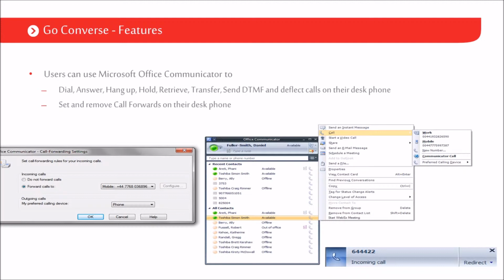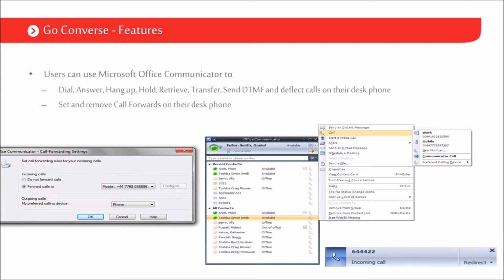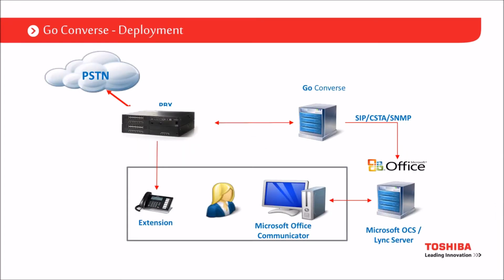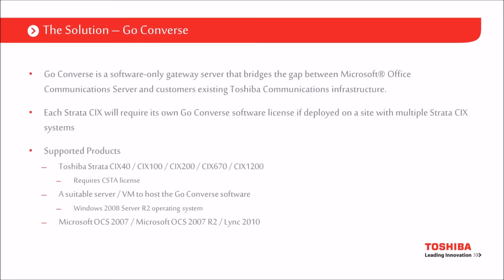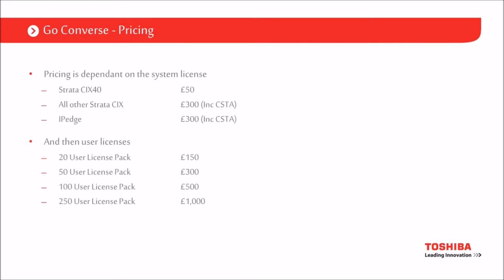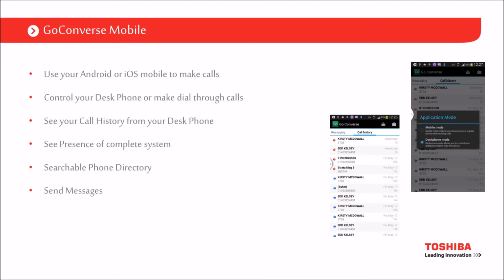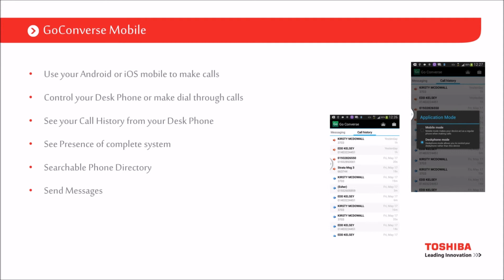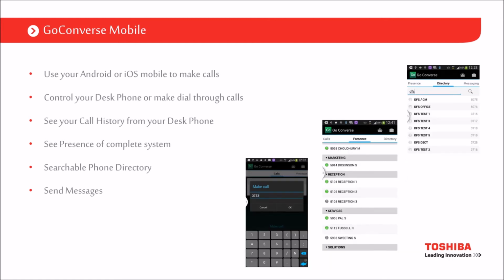OCS and Lync